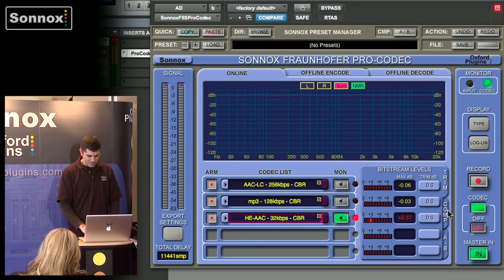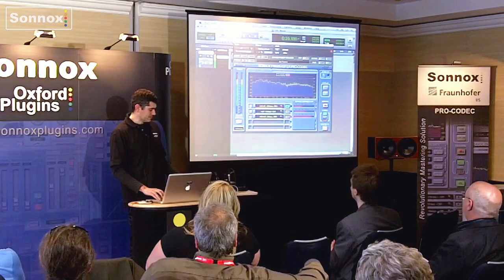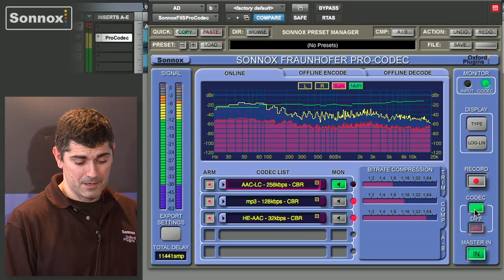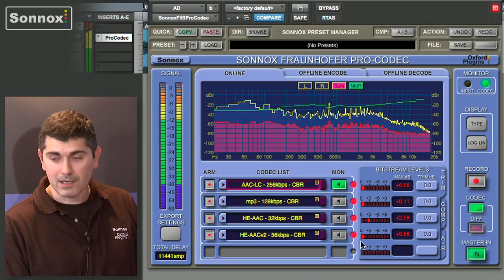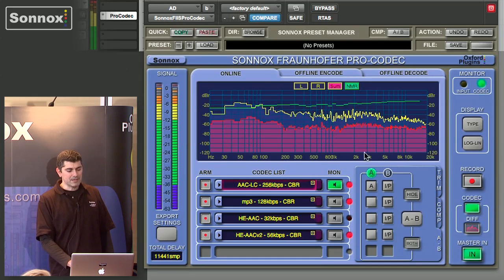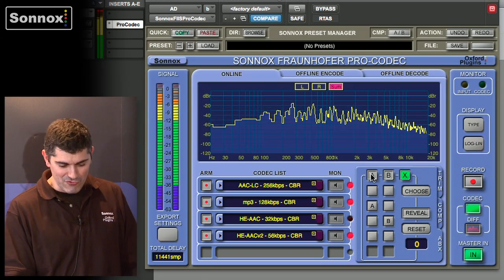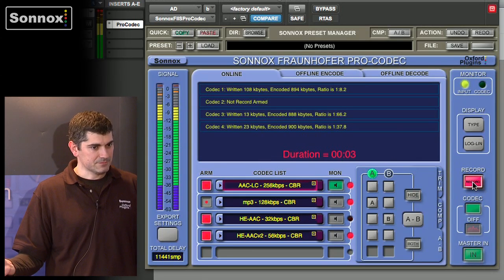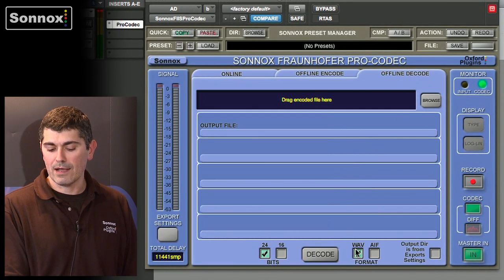Fraunhofer Pro-Codec Press Launch (2 of 2)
Josep Maria Sola of Sonnox reveals the new Pro-Codec plug-in to the press at it's launch in Frankfurt, Germany (April 6th, 2011).